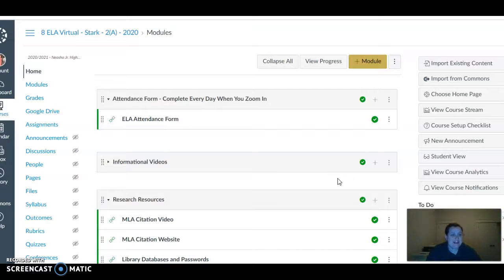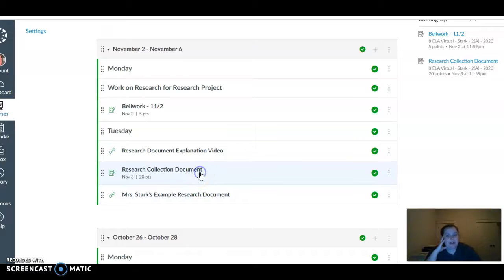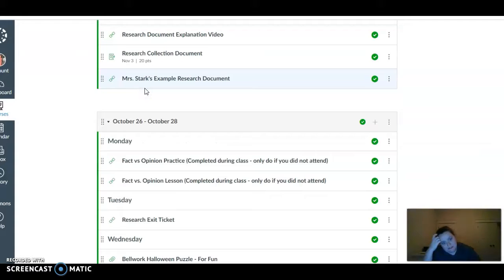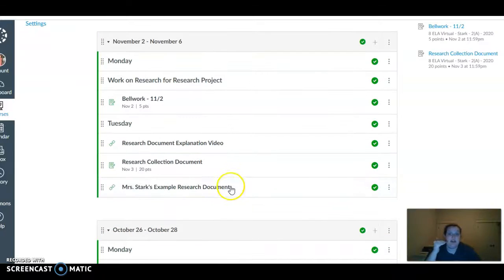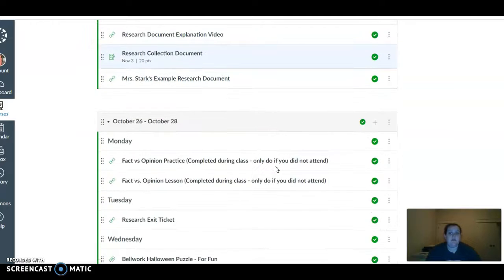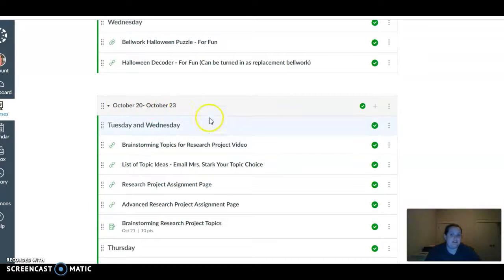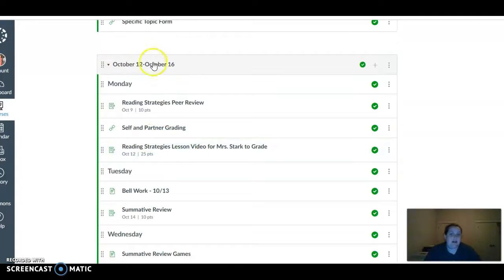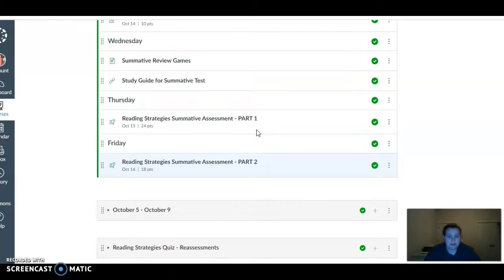Instructions for Distance Classes - 11/3/20